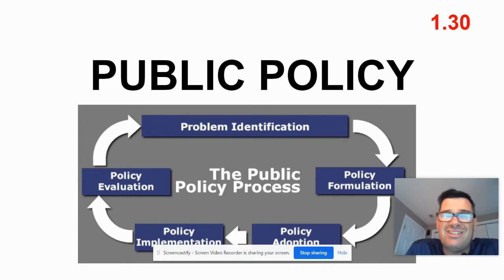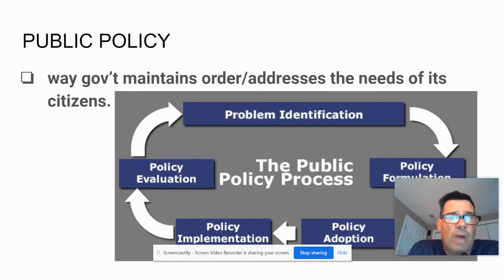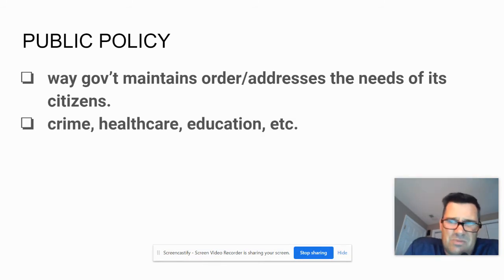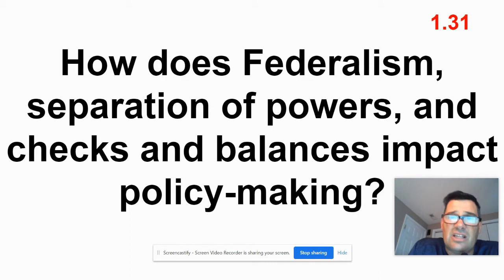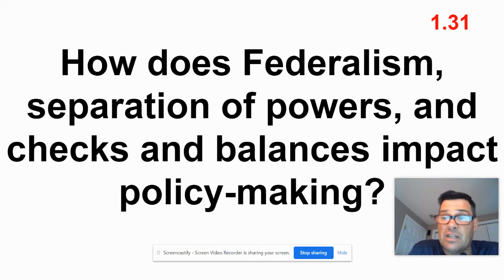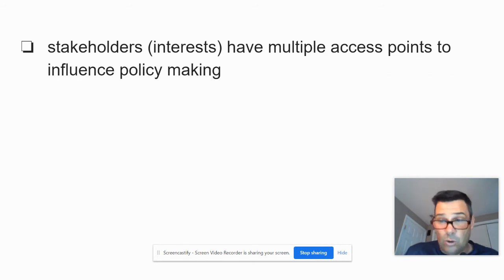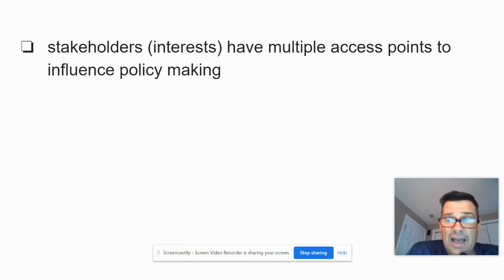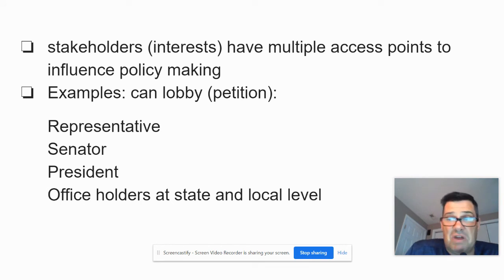Unit 1b: Public Policy 1.30-1.31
AP Government Unit 1 Public Policy